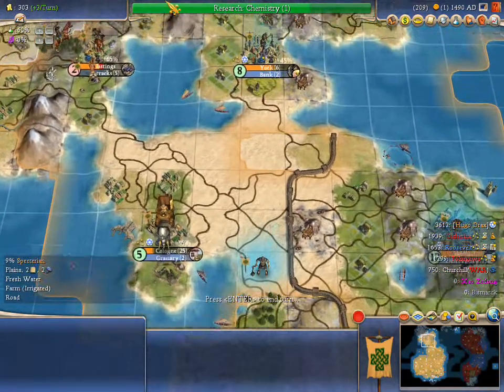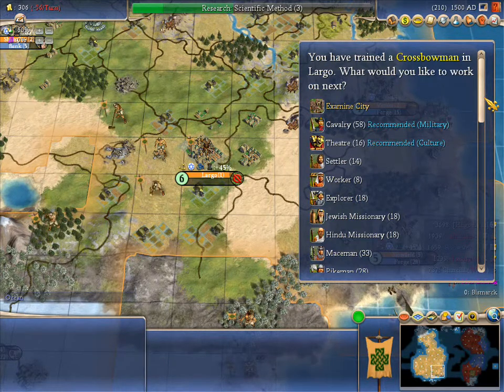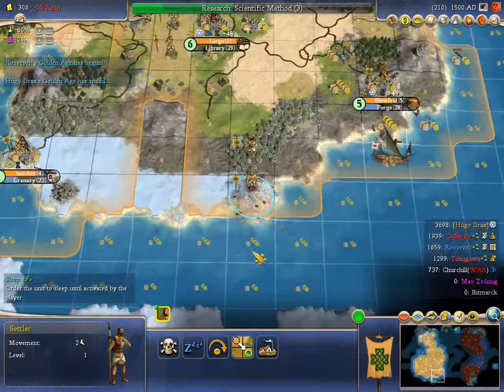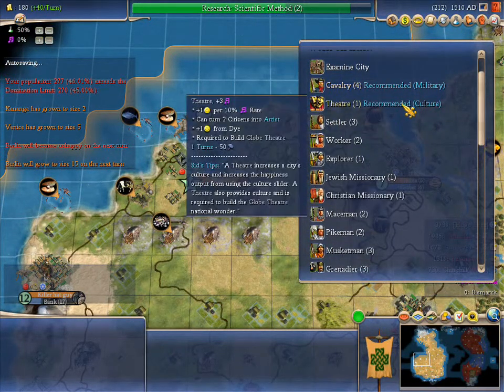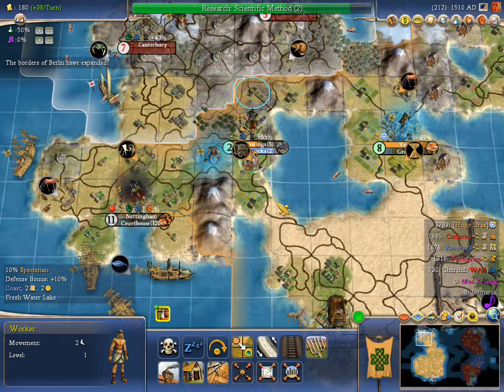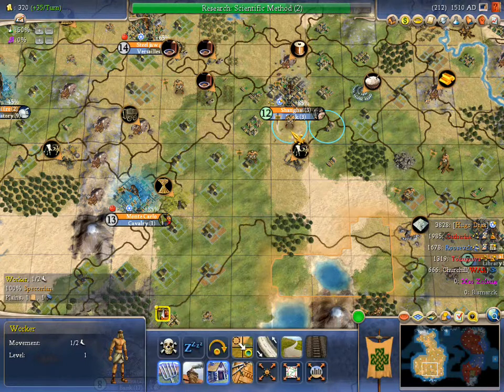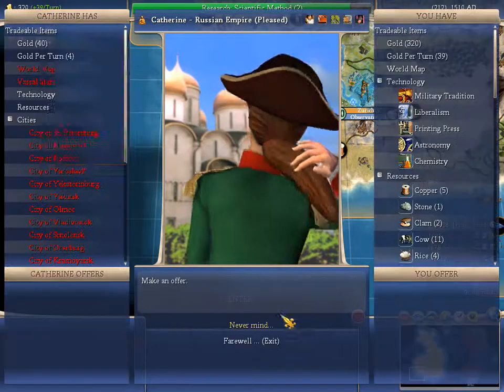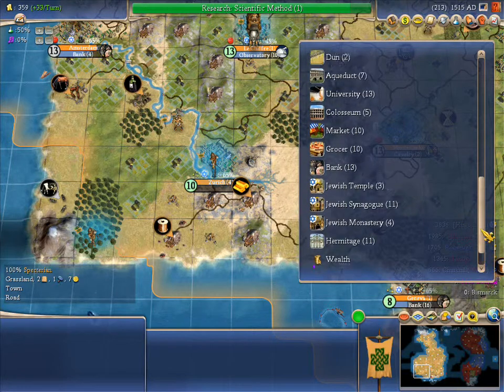Civ4 Moonraker 1440 3rd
Turnset from 1440AD for the Moonraker SG played at CivFanatics